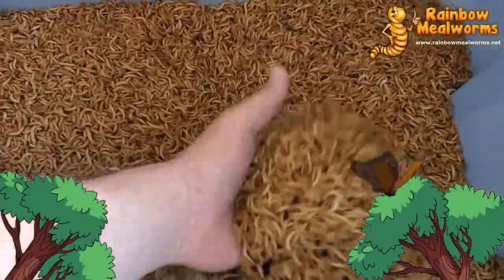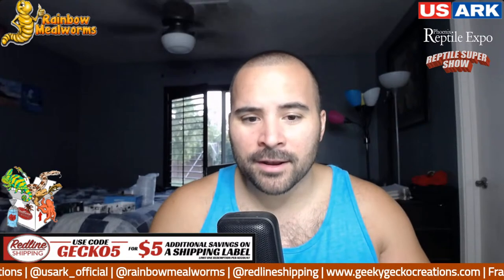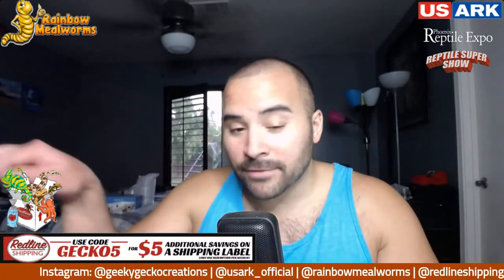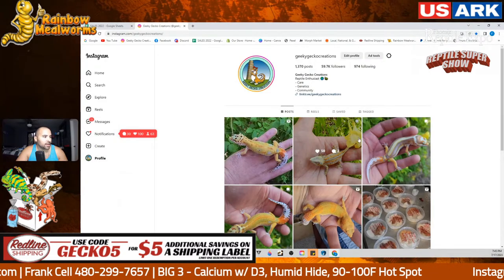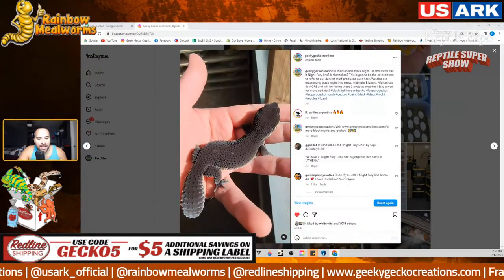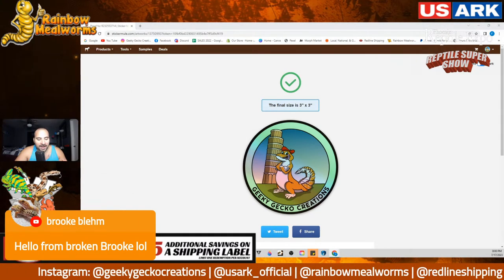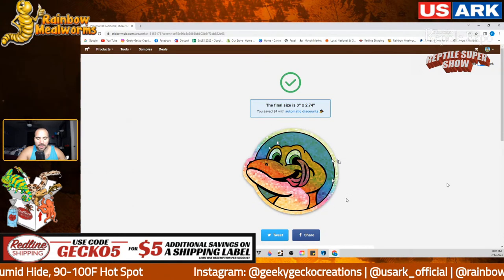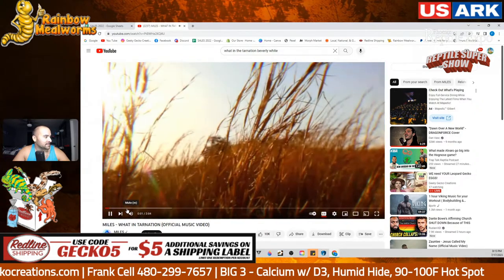WE need YOUR Leopard Gecko EGGS!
We are VERY excited to talk to you about a NEW project we are working on along with some students at CALTECH Univeristy regarding temperature sex determination and leopard geckos!

This research will lead towards the end goal of hopefully understanding better how mothers in the wild choose to incubate their eggs and how global warming could effect the ratios of sex of leopard geckos in the wild!